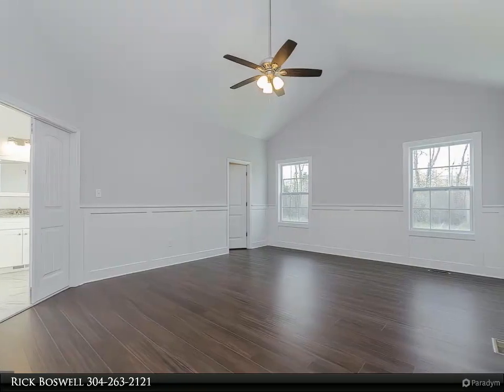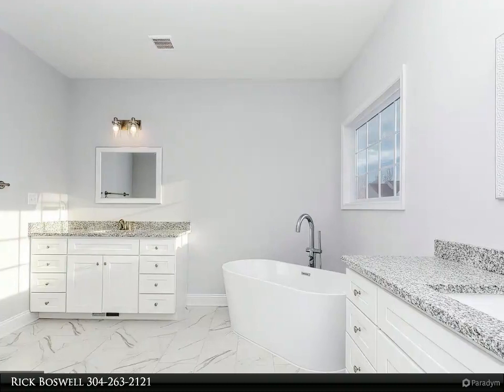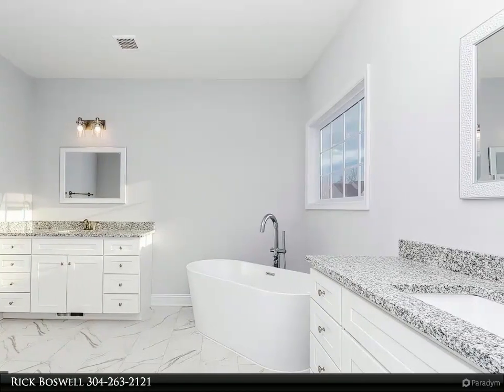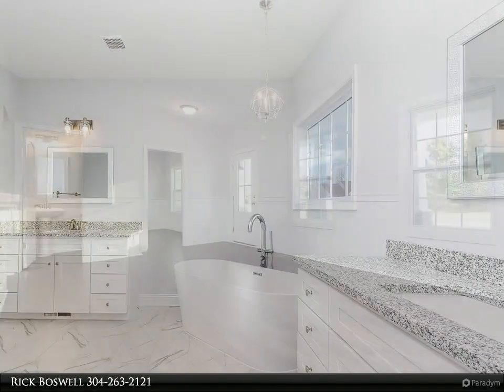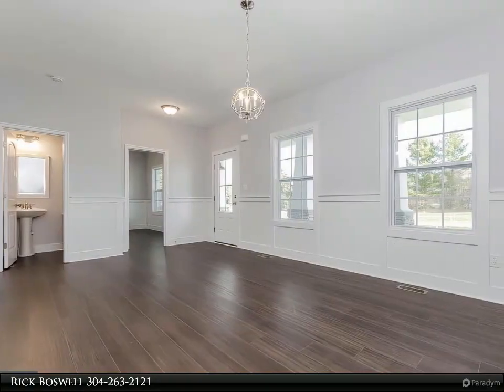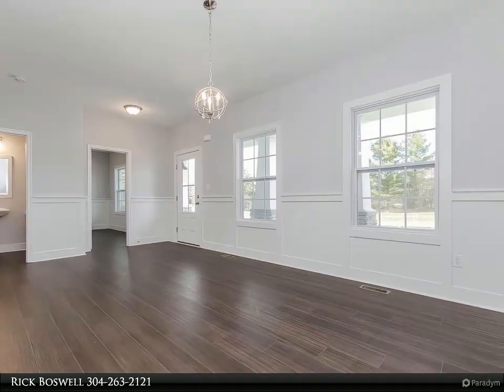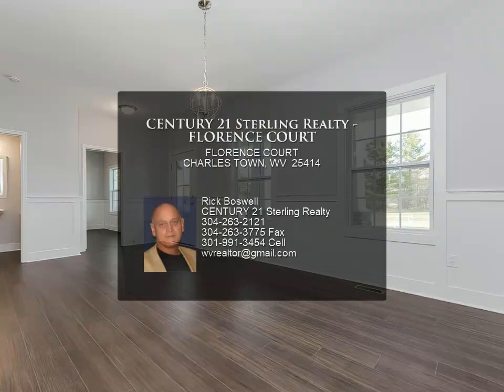CENTURY 21 Sterling Realty - FLORENCE COURT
Please enjoy this property video created by CENTURY 21 Sterling Realty

FLORENCE COURT
$599,999, 4 bed, 5.00 bath, 2,670 SF, MLS# WVJF2005690

Milton's Landing featuring this 4 bed 4 full and 1 half bath colonial on 1 +/- acre lot. Full basement, stainless kitchen appliance package, & granite/quartz countertops. Luxury vinyl plank flooring on main level including the laundry room. Upper level bedrooms can be upgraded to Luxury Vinyl Plank. Country setting yet close to amenities. Truly a great value in this hot market in an ideal location. Ready to occupy April/May 2023. Builder has made all selections and pictures represent similar finishes. See option sheet for any upgrades available. The community roads will be paved for added value.

4 full bath, 1 half bath

Rick Boswell
CENTURY 21 Sterling Realty